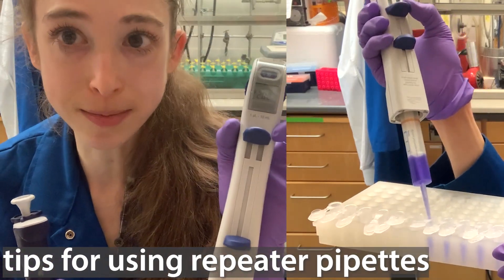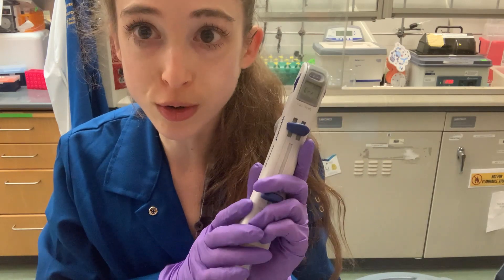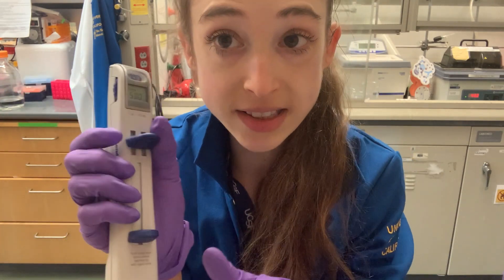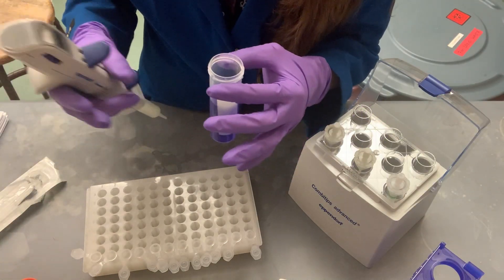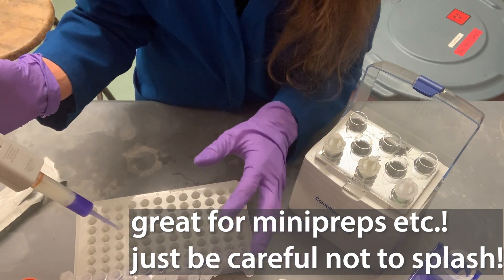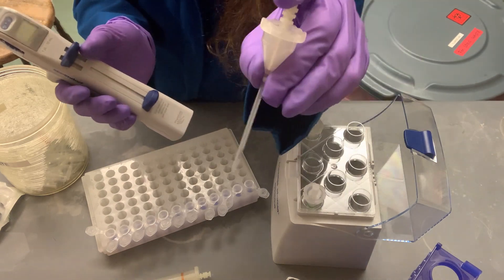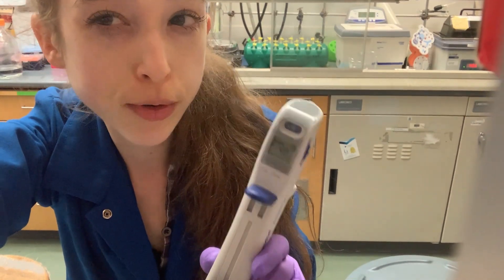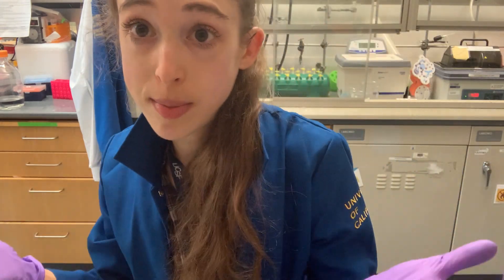Practical tips for using repeater pipettes (from a repeat user!)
Repeater pipettes are the energizer bunnies of the pipetting world - pull up liquid once and they just keep on going (dispensing a set amount of liquid over and over)! So your experiments can keep on going - without your thumbs falling off! They’re great for doing things like: making aliquots (splitting up a large volume into a bunch of smaller portions (great for avoiding freeze-thaws, reducing stock contamination, etc.); doing lots of mini preps or other spin column purifications in parallel; setting up crystallography screens, etc. But they can be a bit finicky, so here are some tips for using them.

Instead of normal pipets where you suck up (aspirate) a set amount of liquid and then push out (dispense) that same amount of liquid - and then have to re-aspirate if you want to dispense again, with a repeater pipet, you pull up more liquid than you need and have it dispense a set amount every time you push down. What that amount is will be restricted by the tip size & their “step sizes” (e.g. you can adjust by 1μL increments with a 100 μL tip but only 2μL increments with a 200 μL tip and only 100 μL with a 10 mL tip). Basically, the smaller the tip, the smaller the portions you can make and the more control you have over the exact size of those portions.

No matter what size, the basic operating principles are the same:
- snap on the tip (make sure it’s straight) - listen for the click
- push down the bottom lever - listen for another click
- use the dial to set the volume you want to dispense each time - it will tell you how many times you can dispense that amount if you fill the tip
- stick the tip in your liquid (note that some of the tips are pretty wide-diameter-ed, so you might need to use a 50 mL conical instead of a 15 mL one so you can reach the bottom)
- pull up that bottom lever to suck up enough liquid to dispense the number of samples you want to dispense
    - be careful not to introduce air!
- push down the top lever back into the tube to get “excess” out - don’t use that first dispensed bit - it won’t be accurate
- now push down the top lever over and over and over and over… each time dispensing the correct amount until you get the the end and there’s not a full amount left
- push the bottom lever down to push that out into the original tube or waste container OR, suck up more (again, careful not to introduce bubbles)
- eject the tip by pushing down the bottom lever and the top lever at the same time

a couple tips:
- check the tip when you’re dispensing to make sure there aren’t any bubbles in there that would mess up the volume
- when dispensing small volumes make sure stuff is actually coming out - and going into your dispenser (pipetting onto wall of tube helps)
- be careful not to splash - especially can be an issue when doing ethanol-containing washes in mini preps - dispense with the tip held inside the tube and don’t rush (you’re still saving time over a normal pipet, don’t worry!)

Another time-saving pipet is the multichannel pipet - this is great when have to pipette into multi-well plates. We have 8-channel and 12-channel ones in multiple volumes.  These are basically just a normal pipet with lots of tips stuck together. So you still only dispense once per aspiration, but you can do it into multiple wells, tubes, etc. at the same time. But your sample has to be “spread out” (in tubes or a reagent reservoir that’s basically just a little dish thing), so you have to make more extra than with the repeater pipet. But with the repeater you do still need to make extra. You should always make extra to account for liquid loss on the tips, etc. but you should make extra extra when using the repeater and extra extra extra when using the multichannel!